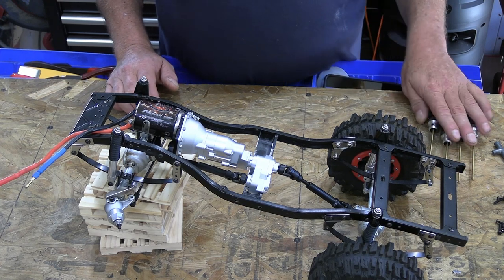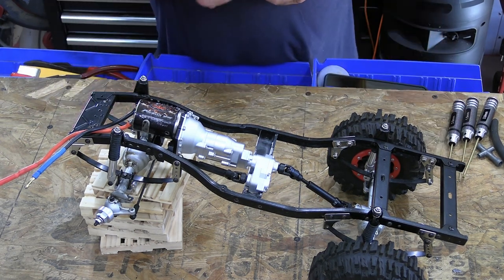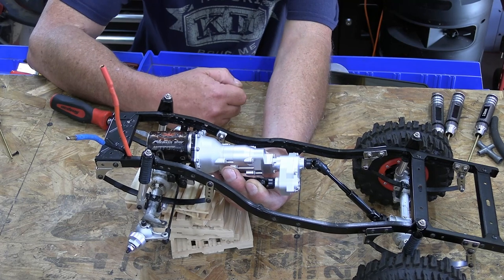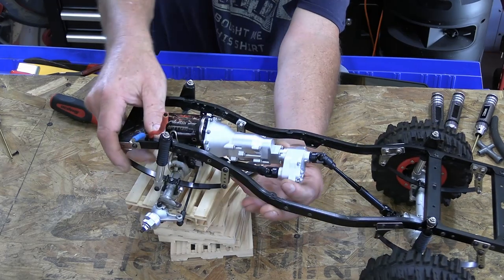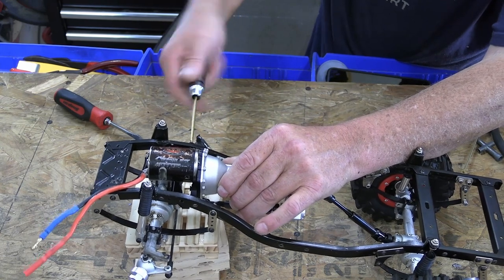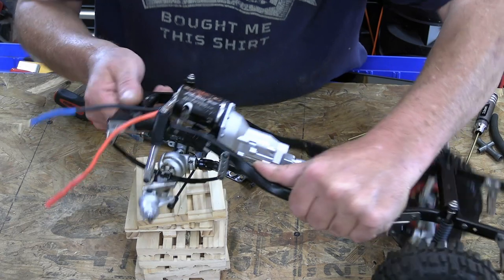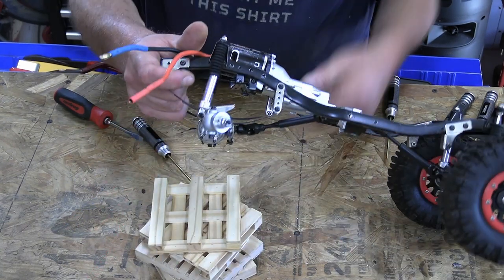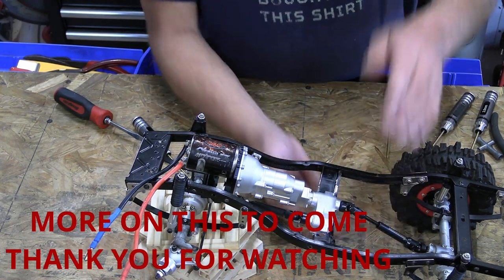HG P407 Driveshaft Angles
In this video I work out the final placement of the motor and transmission to accommodate the drive shaft angles. There is more to come on this rebuild and redesign of the HG P407. Be sure to check out the playlist on this truck !